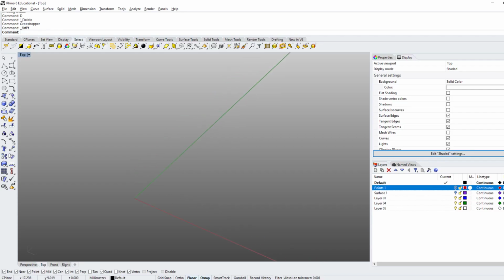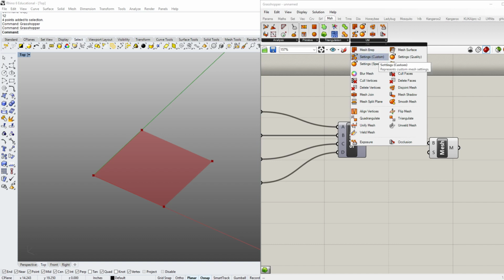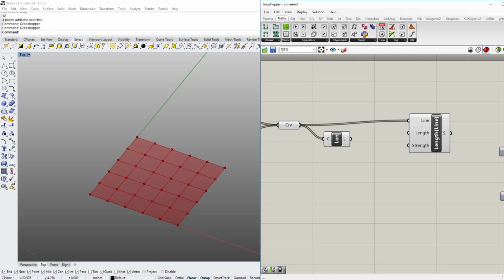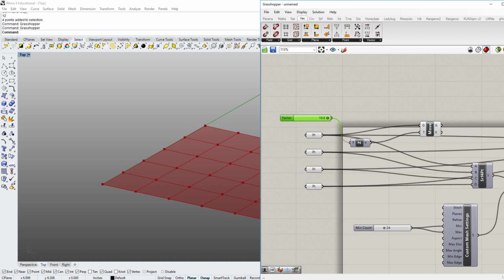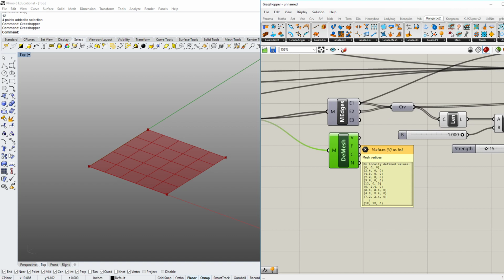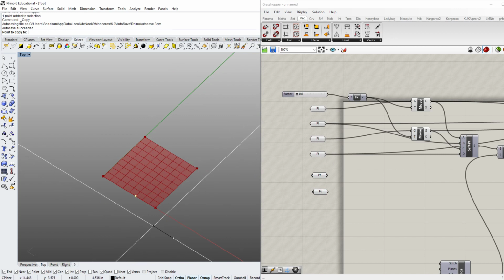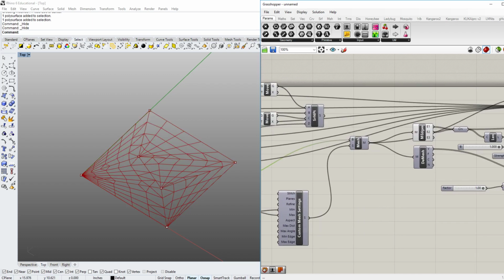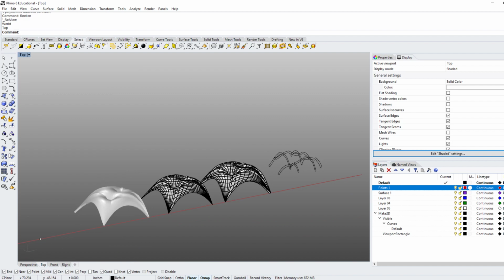ARC 242_Fabric Form_Modeling in Kangaroo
This tutorial will walk you through creating a minimal surface and catenary surface in Kangaroo for Grasshopper.